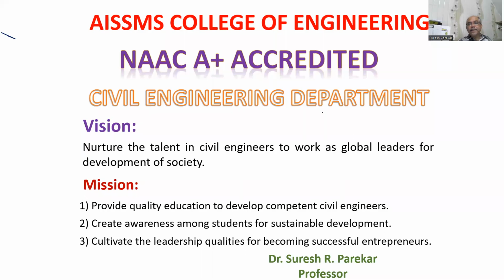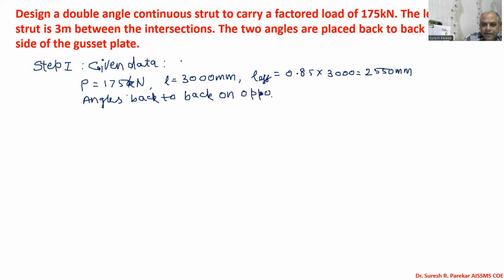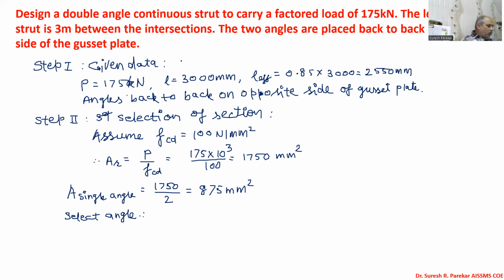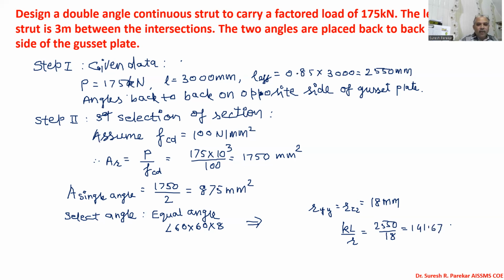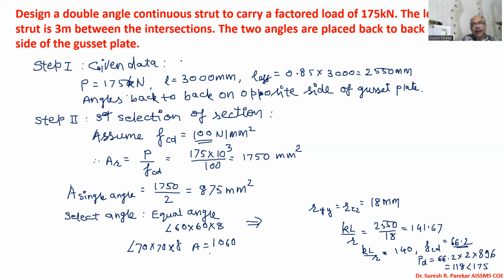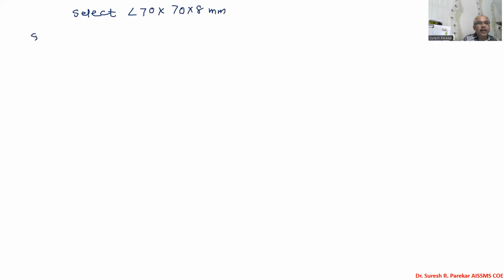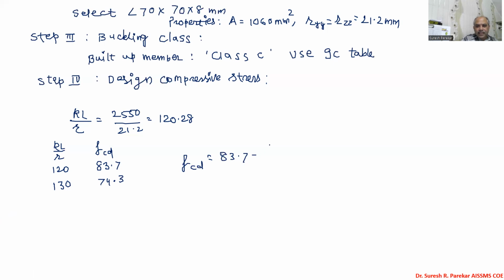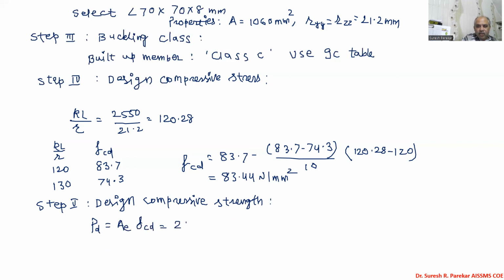Design Compression member Double angle section